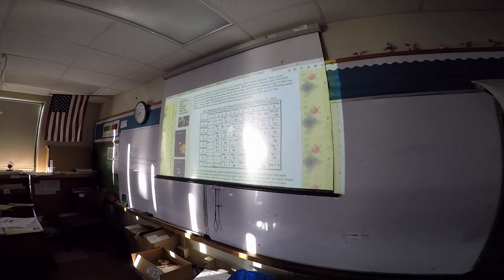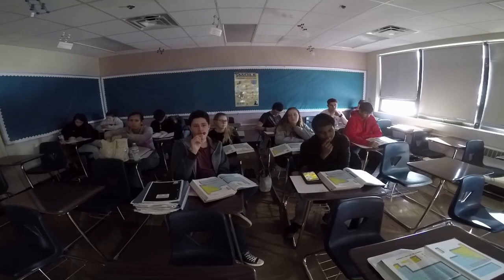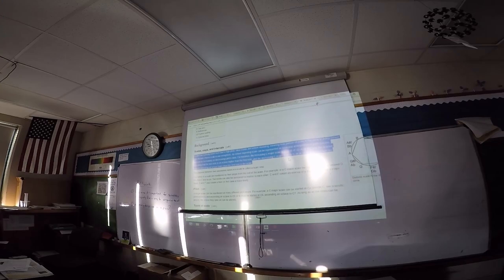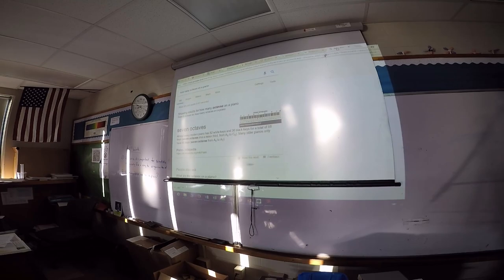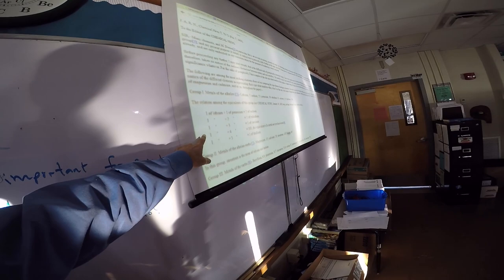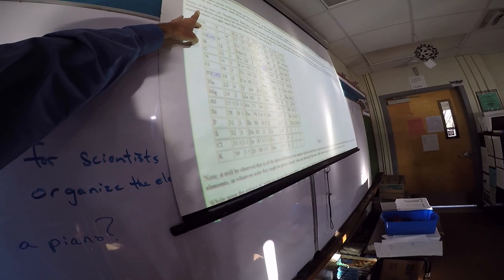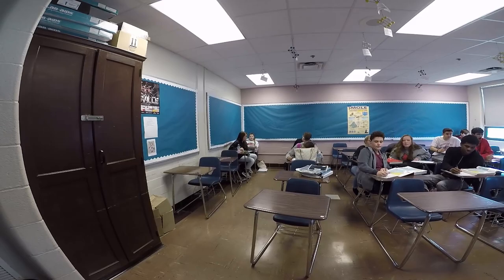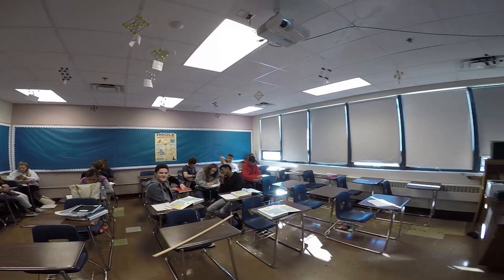John Newlands proposed Periodicity, yet did not prove it.